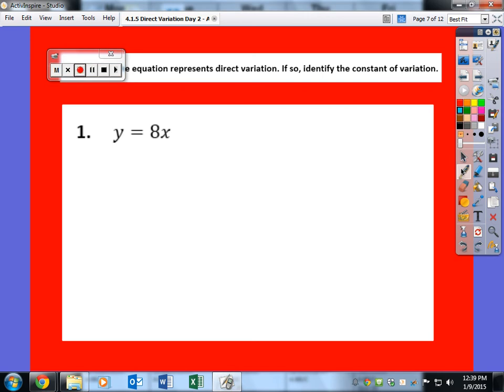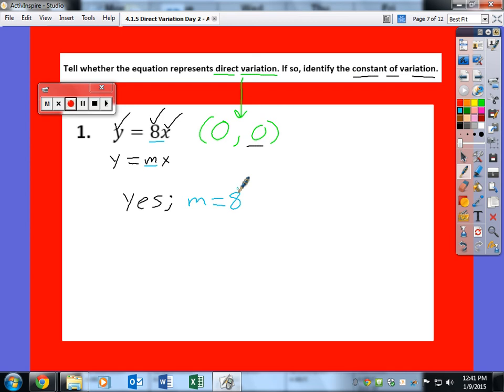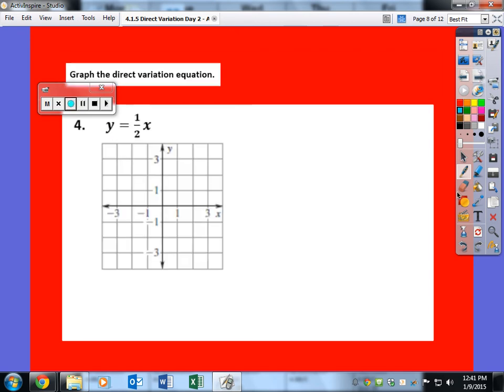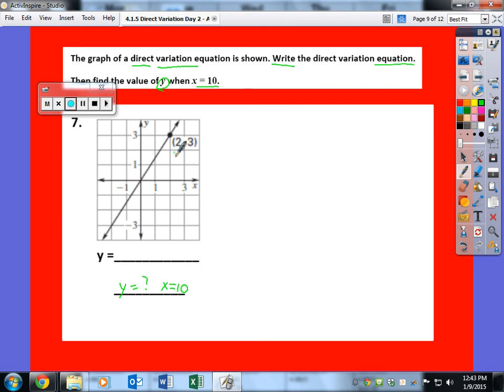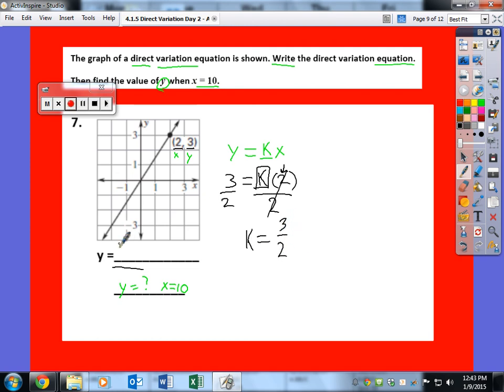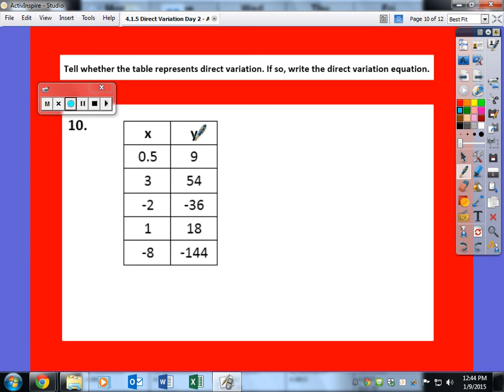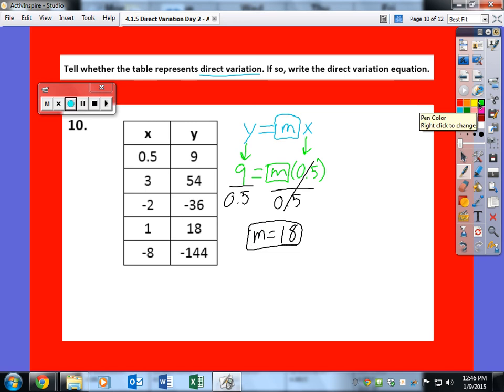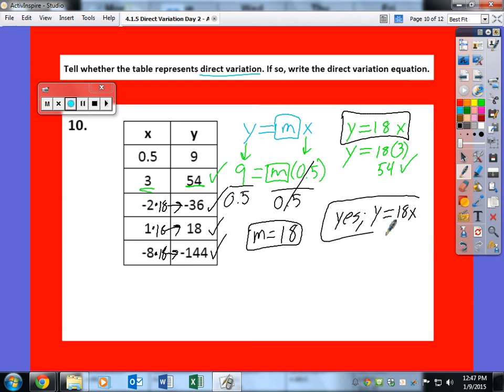Direct Variation - Assignment Questions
The four questions that I covered in class in case you need to see it again.